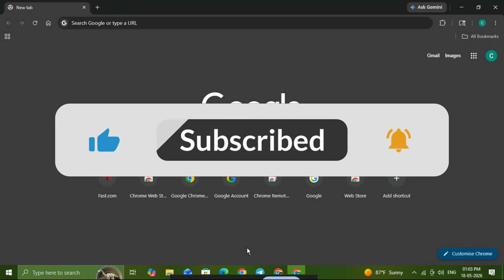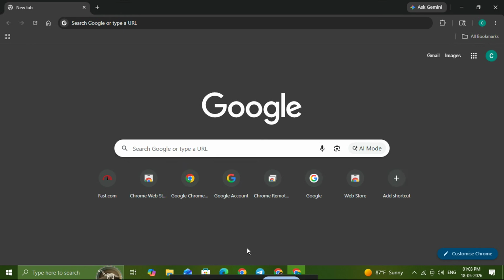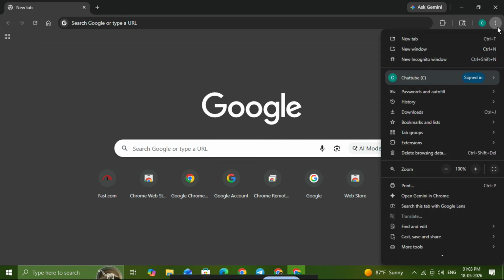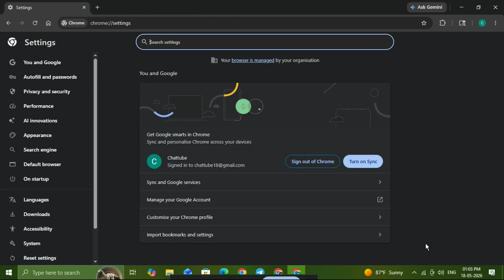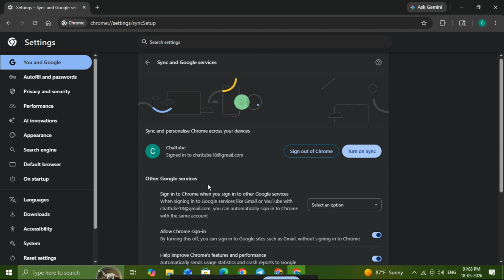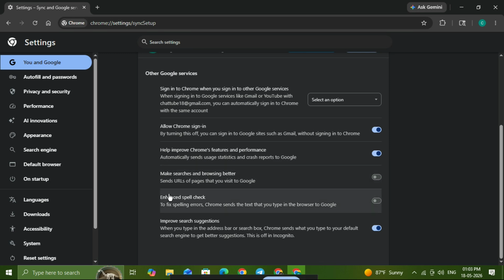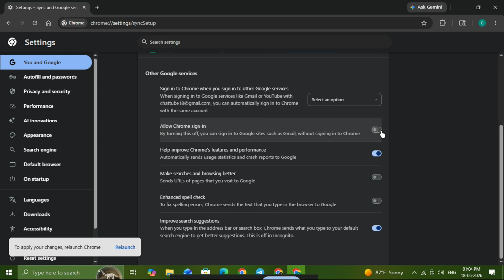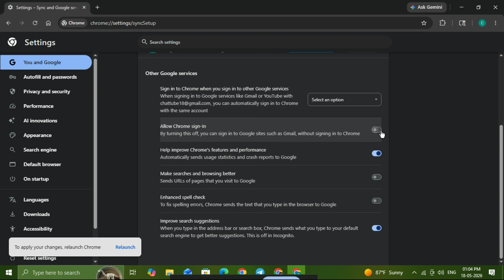How To Stop Chrome Signing You Into Google Account Automatically (Easy Guide)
Learn how to stop Chrome from automatically signing you into your Google account when using Gmail, YouTube, or Google Drive. This quick tutorial shows you exactly where to find the Chrome sign-in setting and turn it off for better privacy and control.

🕚Timestamps:
0:00 Introduction
0:14 Open Google Chrome
0:24 Open Chrome Settings
0:39 Open Sync And Google Services
0:56 Disable Automatic Chrome Sign-In
1:21 Final Result And Outro

✍️What You'll Learn In This Video:
• How To Stop Chrome From Signing You Into Google Automatically
• How To Find Chrome Sign-In Settings
• How To Open Sync And Google Services In Chrome
• How To Disable Allow Chrome Sign-In
• How To Control Chrome Browser Account Behavior
• How To Improve Privacy In Google Chrome

💡Pro Tips:
• If you use shared devices, keep Chrome sign-in turned off for better privacy.
• Check which Chrome profile you’re editing before changing any account settings.
• You can still use Gmail and YouTube normally even after disabling automatic browser sign-in.
• If Chrome re-enables settings after updates, revisit this menu and confirm the option is still off.